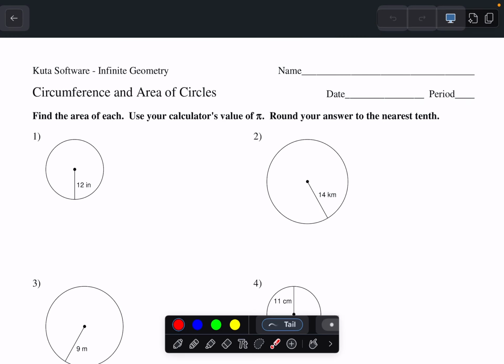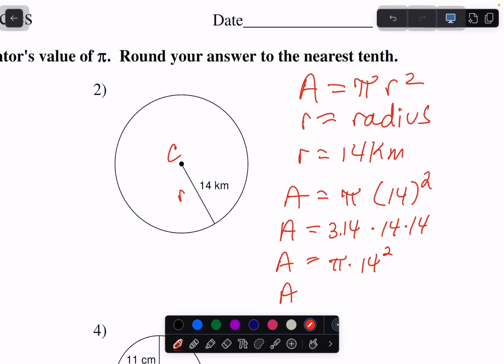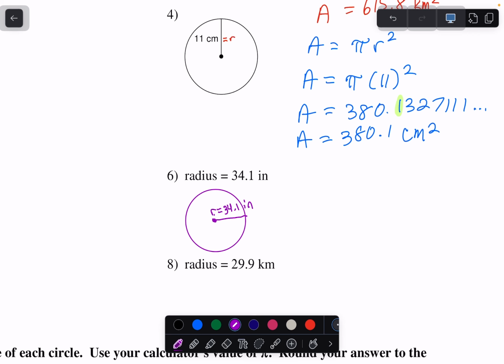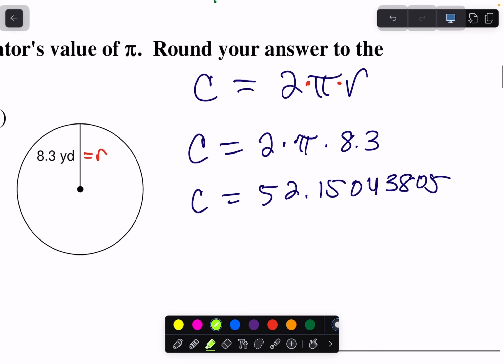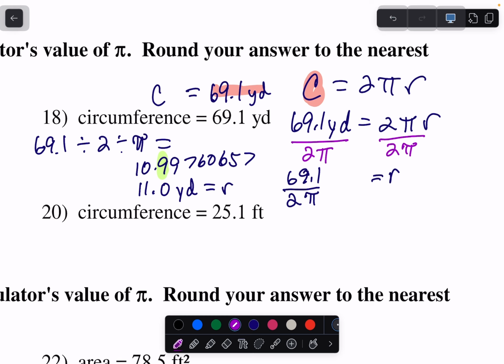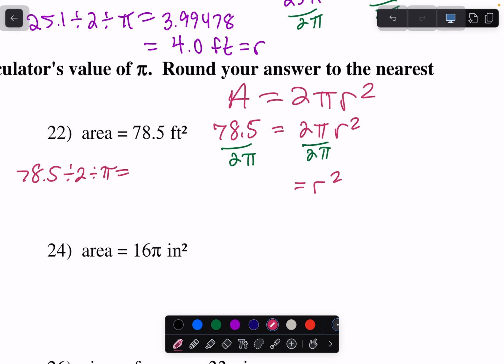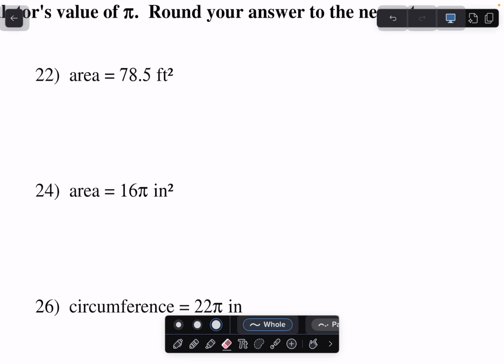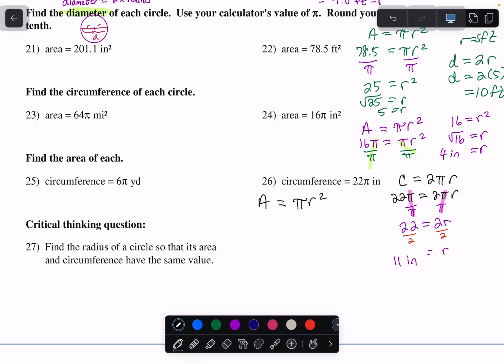1.1A Circle Circumference and Area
Finding Circumference and Area of Circles.